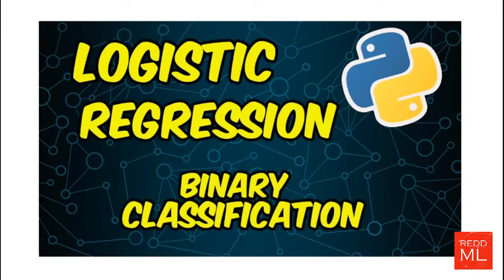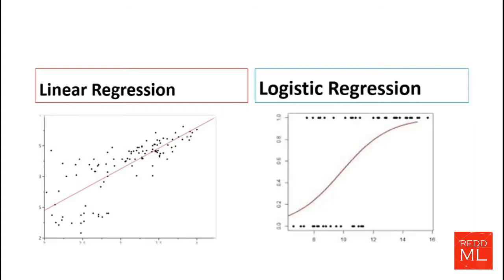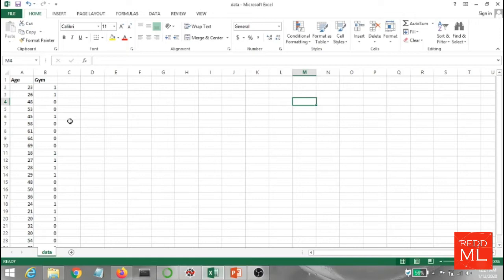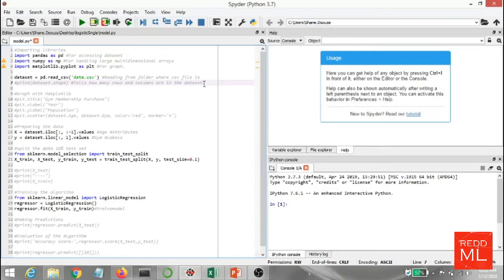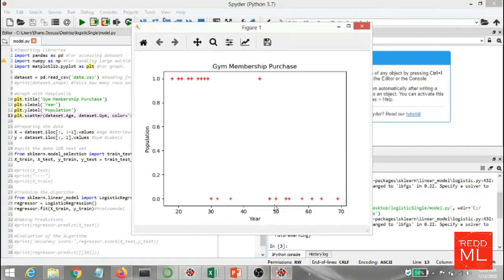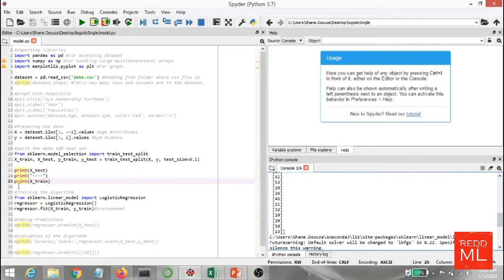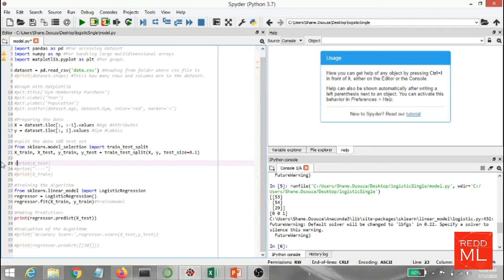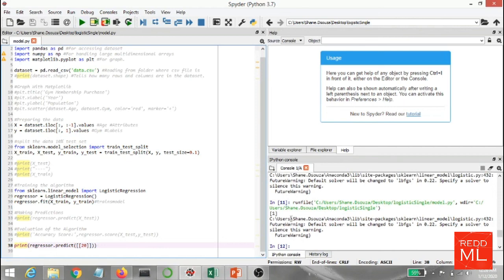Logistic Regression Binary Classification Python Tutorial for Beginners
In this video, we have predicted if a person will purchase gym membership, with te help of logistic regression binary classification.